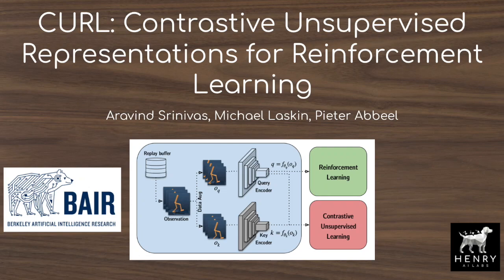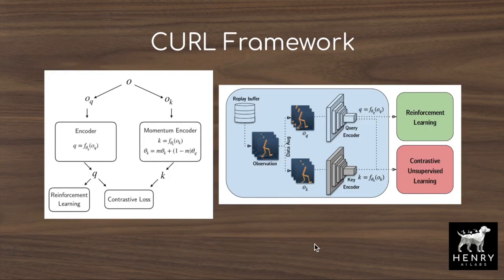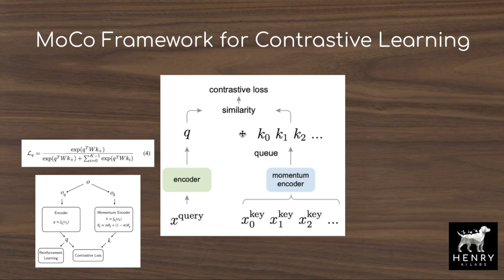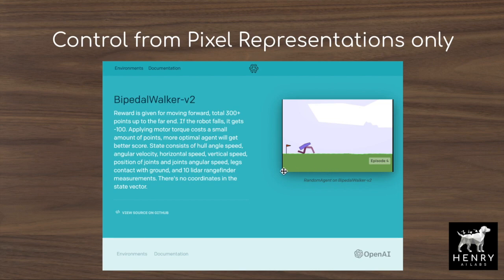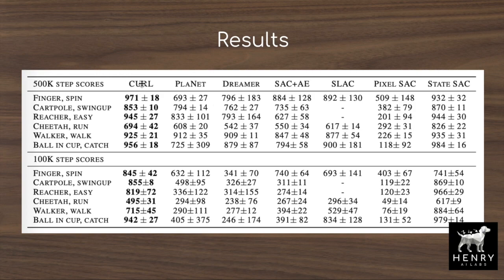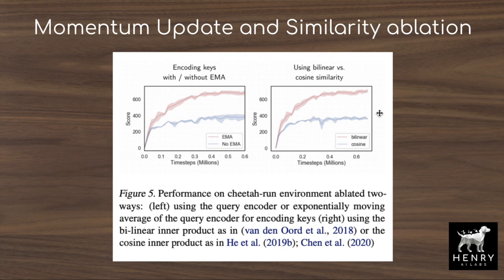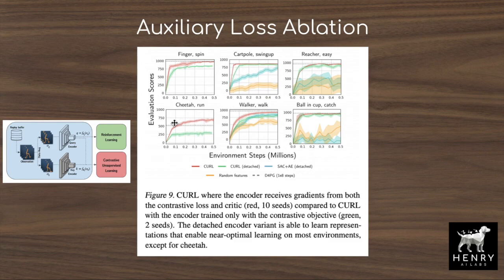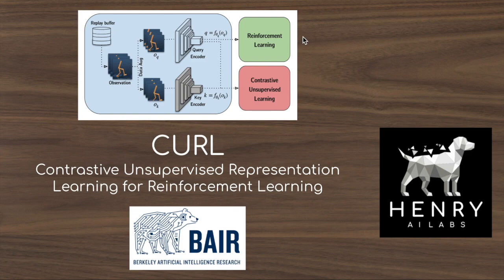CURL: Contrastive Unsupervised Representations for Reinforcement Learning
This video explains a new algorithm from UC Berkeley that adds the Momentum Contrastive Learning framework to Reinforcement Learning. This loss improves the mapping from raw observations into latent spaces for control. CURL achieves sample-efficiency and performance gains on the DeepMind Control Suite only from pixel inputs, without the need for physical state inputs!